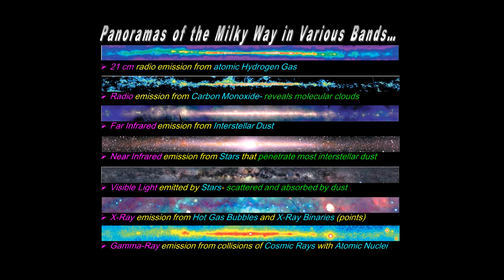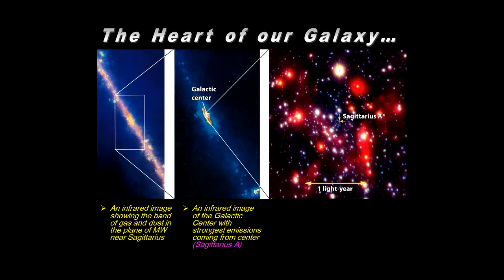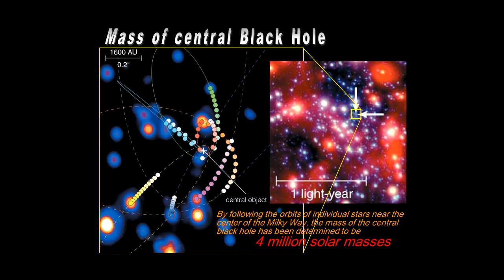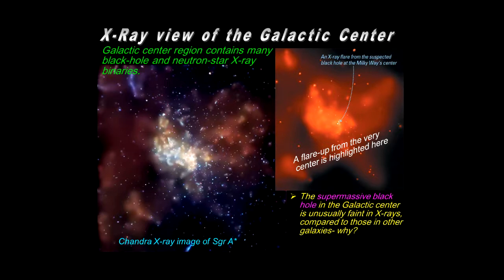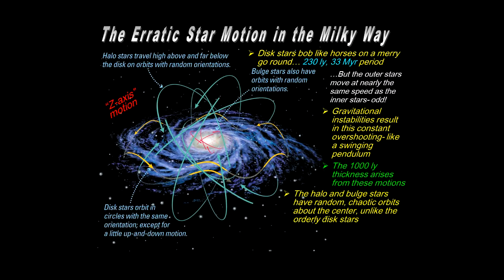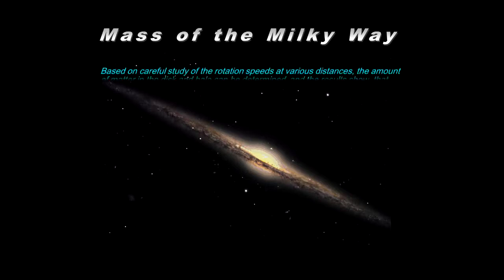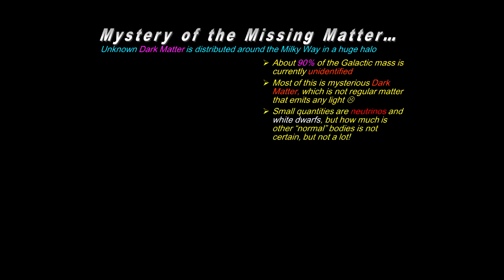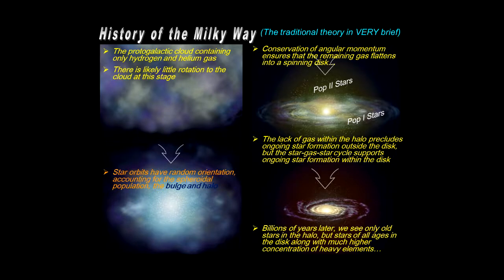Milky Way Galaxy Part 2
Composition, Center, and Motions of the Milky Way